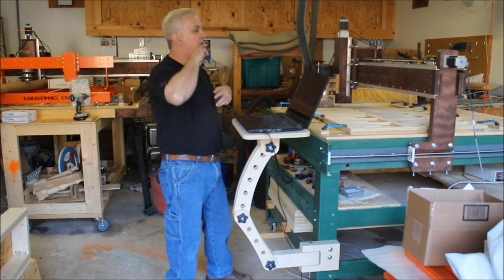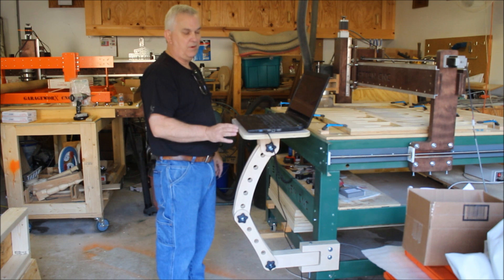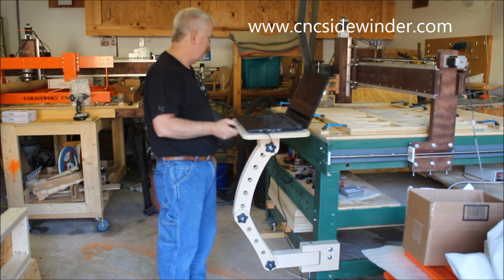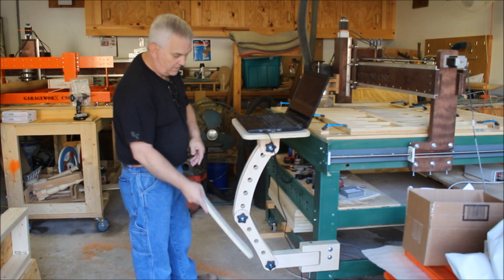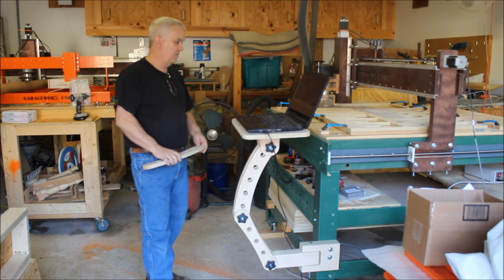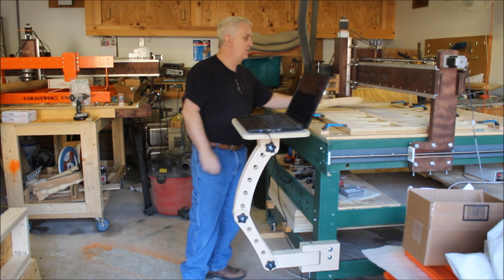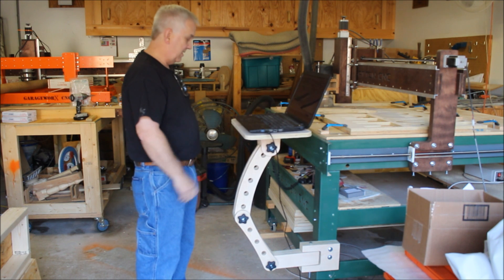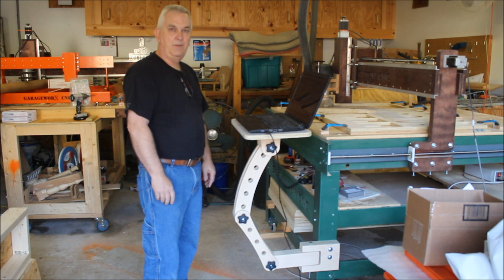CNC Laptop Stand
Here's a new CNC Laptop Stand I made.